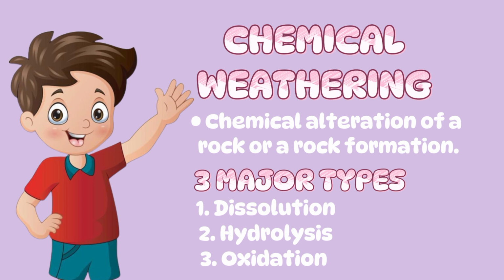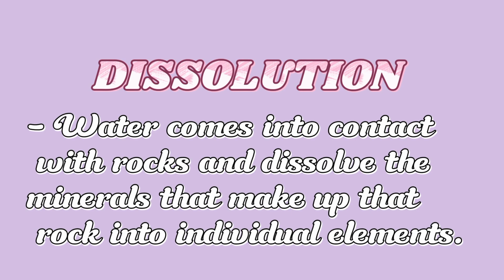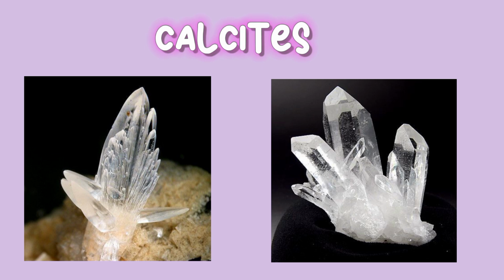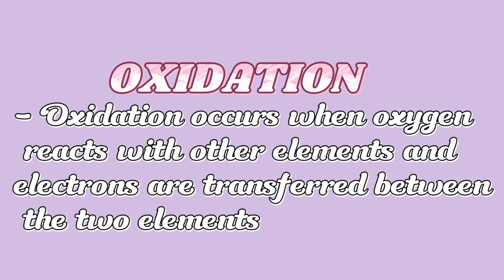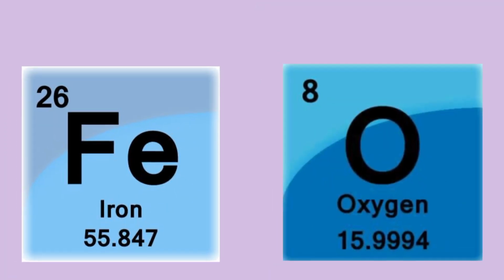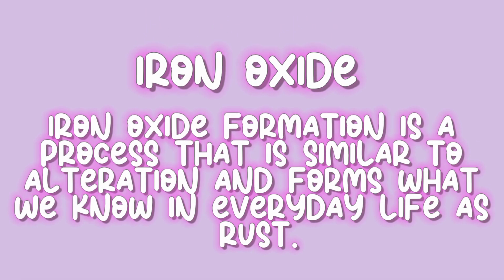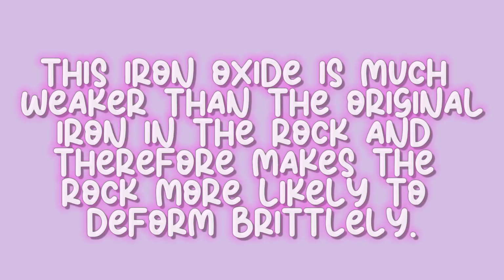Chemical Weathering: Definition, Types, and Importance (Lesson 4: Exogenic Processes)